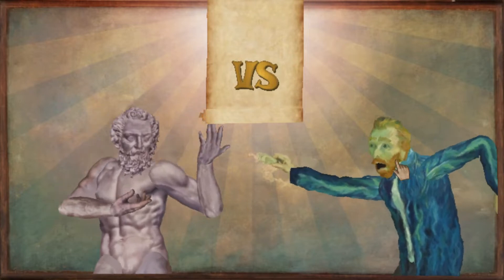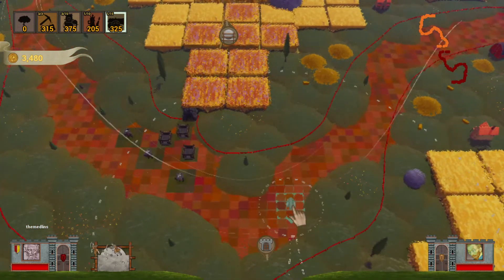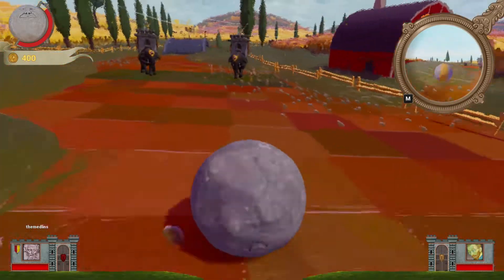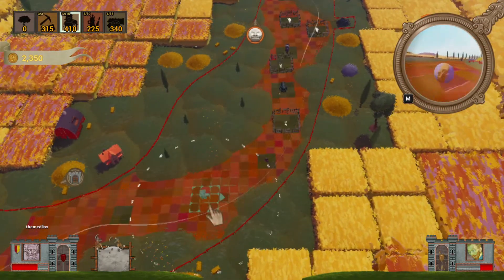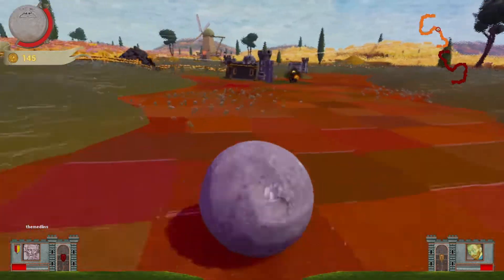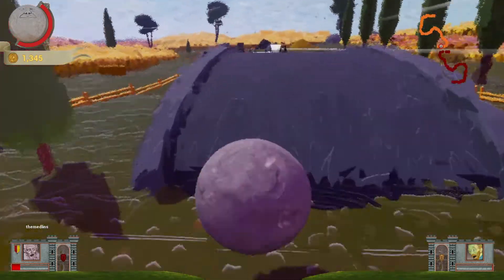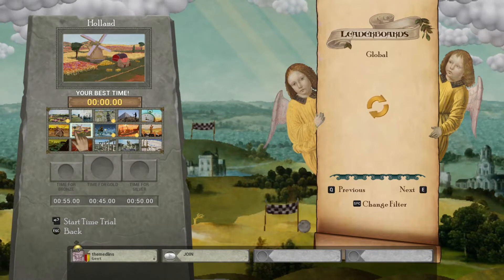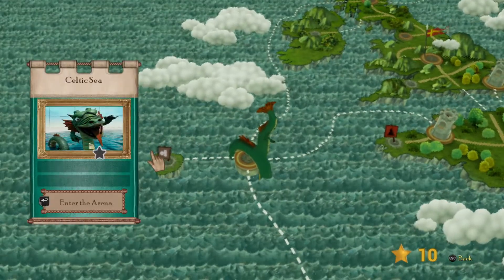rock of ages 2 bigger and boulder ep 4